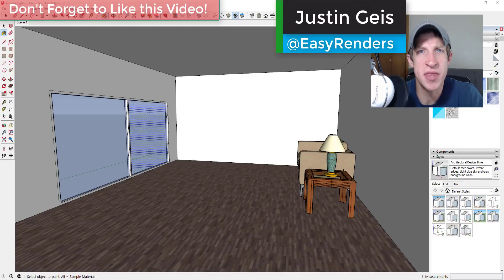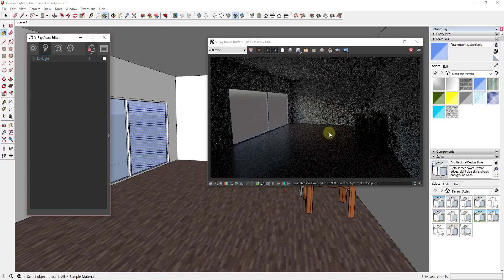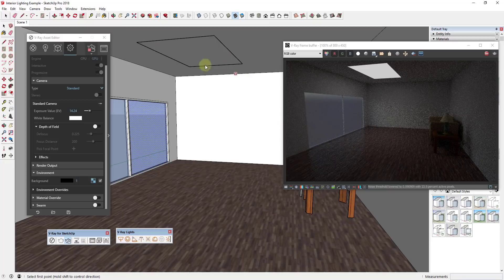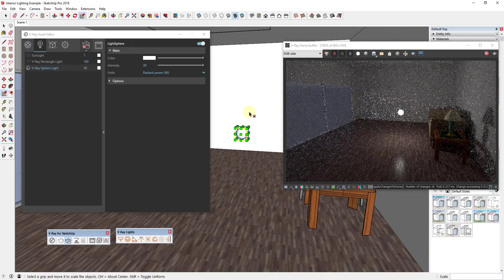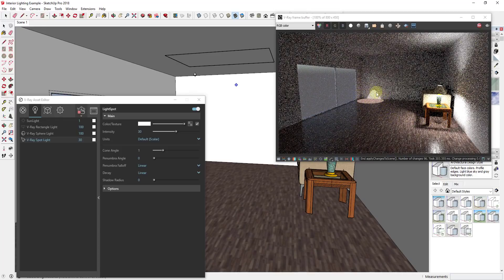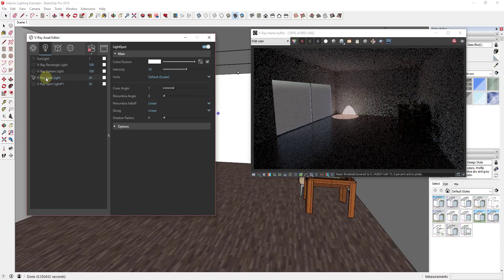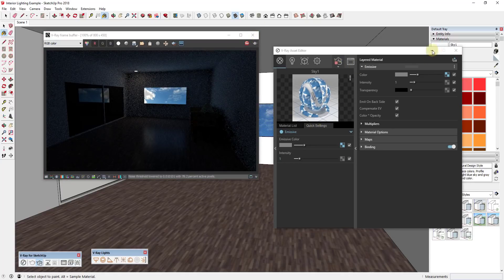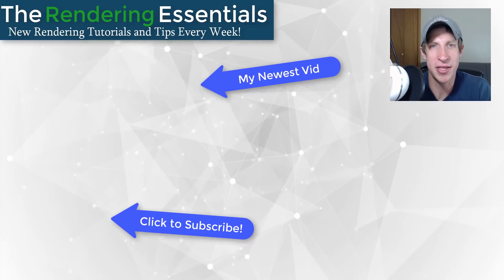Getting Started Rendering in Vray (EP 4) - Interior Lighting in Vray Using Artificial Lighting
In this Vray and SketchUp tutorial, learn about the different kinds of artificial lights you can use to light your interior renders! Learn to use sphere lights, spotlights, emissive materials, and more to create realistic lighting in your interior models!

In this video, we’re going to talk about lighting an interior model with artificial lights in Vray.
Today I wanted to talk about some of your options for lighting an interior model within SketchUp without using the environment lighting.
You’ve basically got a few different options for lighting your interior models with artificial lights – this is assuming that you don’t want to light your model with the environment lighting in Vray (sunlight and background lights).
To start off, turn the sunlight off within your lighting section of your Vray asset editor. You’ll note that you still get some exterior lighting from your background image, which you can adjust within your settings section.
Now, let’s take a look at some different lighting options.
To start off, let’s add a sphere light to your model. Basically, a sphere light is a light that emits light in all different directions equally. You can adjust the power of the light both by scaling it up and down, and by adjusting the intensity within the lighting section of your asset editor.
One thing to note – if your image is not bright enough, that doesn’t necessarily mean you need to go in and run the intensity of your lights up to a super high level. Instead, go in to your camera settings and adjust your camera exposure to bring your lighting level up.
In this case, I’m going to take this point light and adjust its size so that it fits within this lamp in my model. I’m also going to adjust the radiant power units to Watts and set it to something like 80. Though the visible wattage of the light doesn’t really correspond with the power usage of bulbs, this still allows me to set my lighting in a way that it makes sense to me.
Now let’s add a couple spot lights to our image. While a sphere light is a light that shines in all different directions, a spotlight is basically a light with a direction associated with it. Note that when setting your spotlight, you can either just single click in order to place it, or you can hold the shift key to set things like cone angle, penumbra falloff, and more.
Note that when we initially set this light, the light itself casts a very defined edge, which isn’t very realistic, and doesn’t allow the light to really move into the rest of the room. However, if we adjust the Penumbra angle setting, you’ll note that your light edges become more blurry, and more light also makes its way into the room.
We’re not going to talk about IES lights too much in this video, but these are basically lighting information files that you can download from lighting manufacturers to simulate properties of actual lights, like bulbs, etc.
An omni light is very similar to a sphere light.
Finally, you can also create light within an interior render using an emissive material. An emissive material is basically a material within Vray that emits light. You can use this for things like TV screens, lighting faces, and more. In this case, I’m going to add an emissive TV screen, as well as an emissive faced material at my spotlights, otherwise they look funny.
Once you have your lighting the way that you want it, you can do a non-interactive render to create a more detailed rendering from your image.